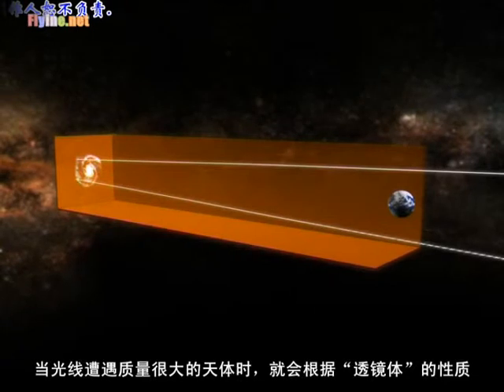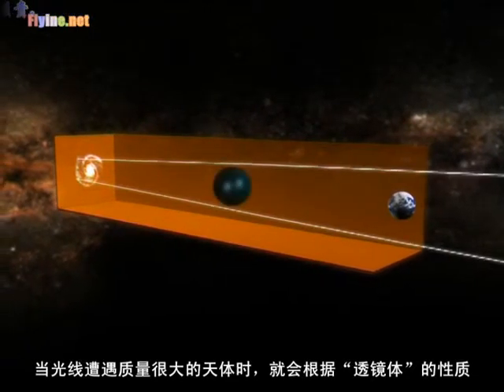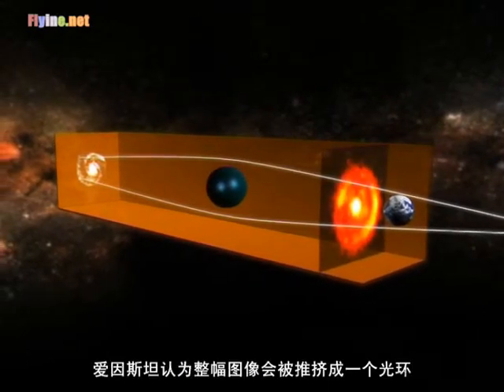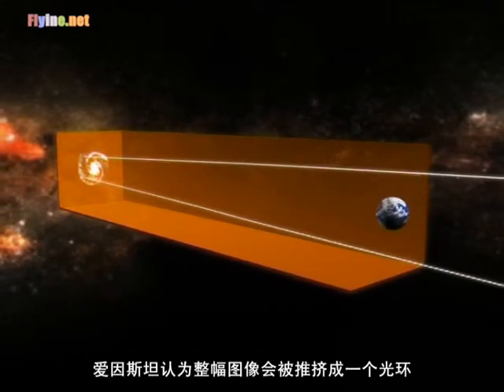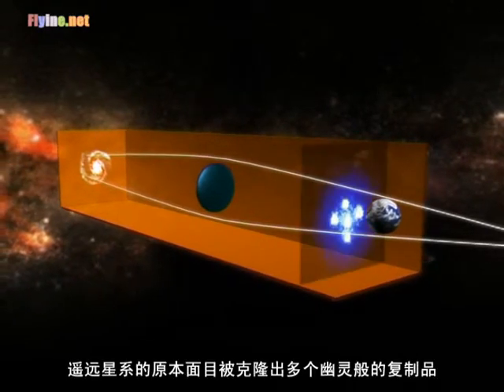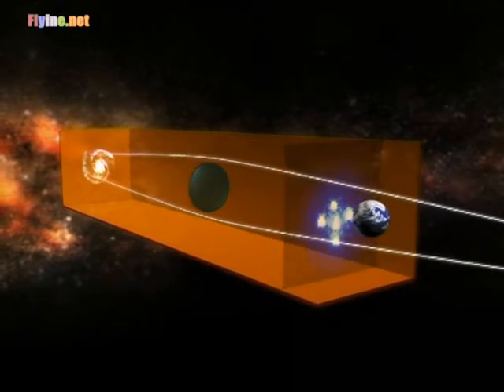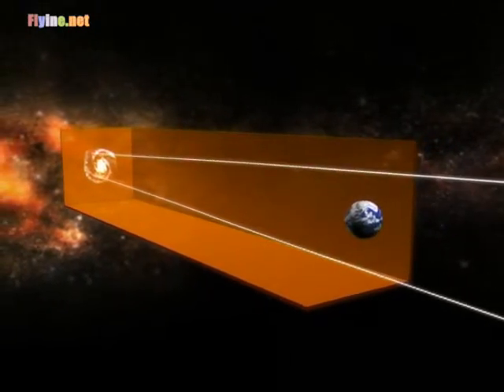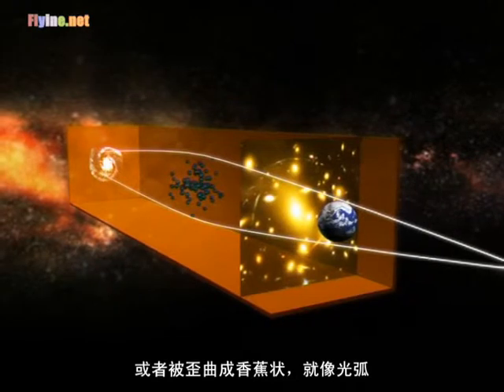ESA Hubble : Gravitational illusions